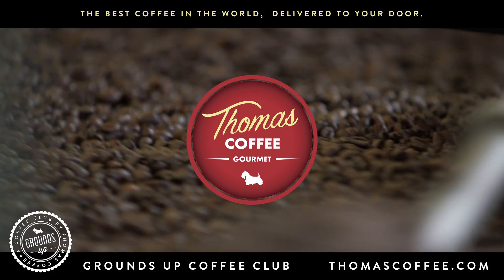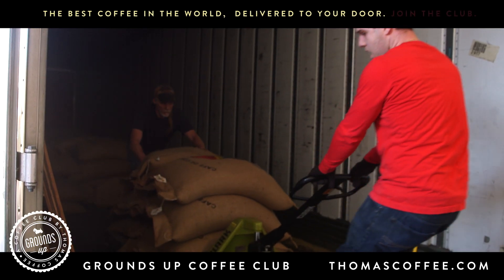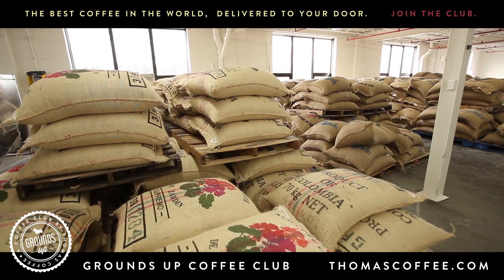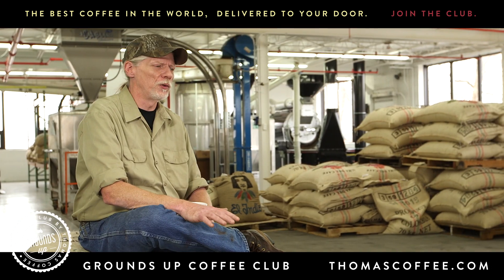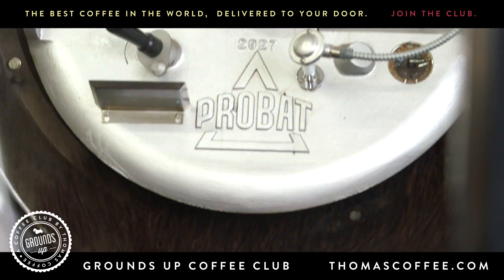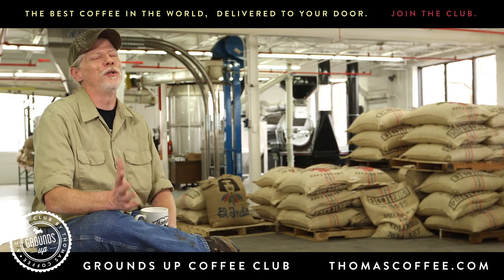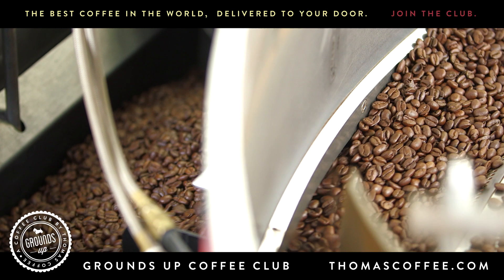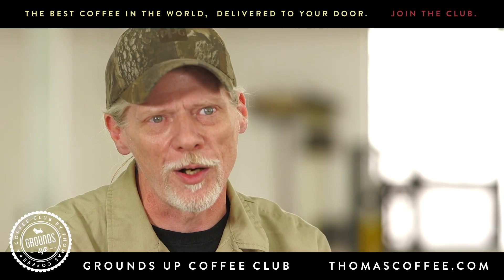The Coffee Journey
From bean to coffee, at Thomas Coffee we want to you to have best coffee in the world delivered right to your door. Learn more about the Grounds Up program today